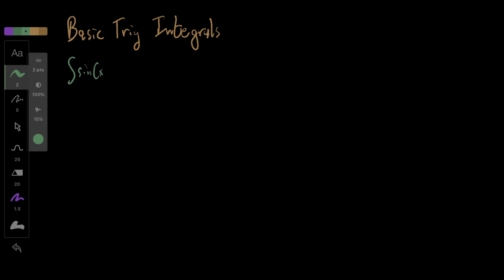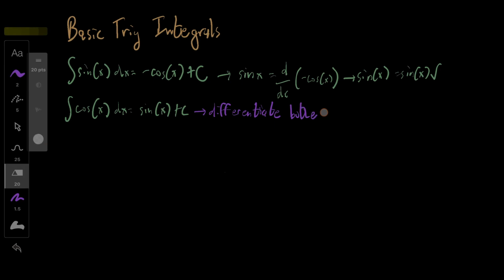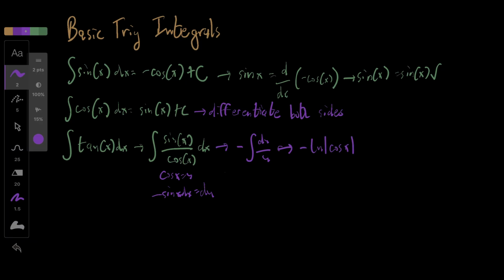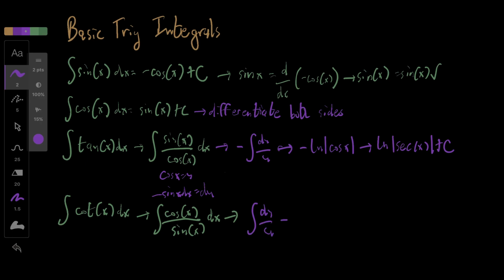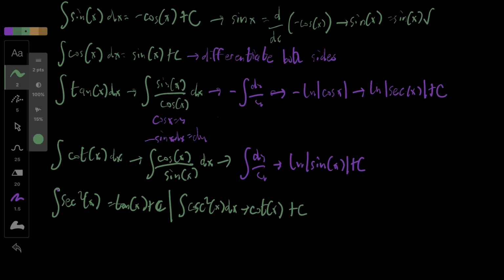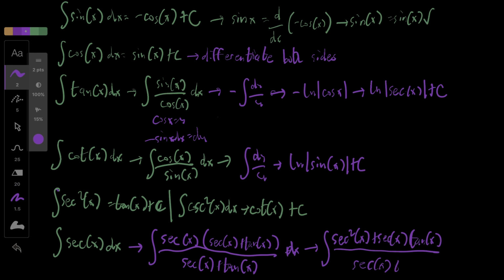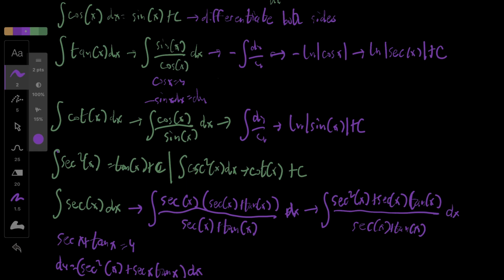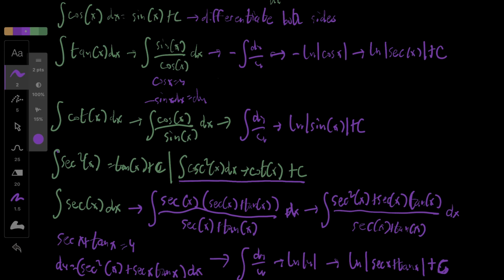Calculus: Basic Trig Integrals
This video is another video in the calculus series that will cover a topic more closely related to integral calculus, the other half of calculus. This video in particular will cover some basic trig integrals. Thanks once again!
00:00 - Intro
00:13 - Integral of sin and cos of x
01:47 - Integral of tan and cot of x
04:00 - Integral of sec^2 and csc^2 of x
04:27 - Integral of sec of x (also secx*tanx)
07:39 - Integral of cscx(for you to practice)
08:14 - Outro/Thanks for Watching